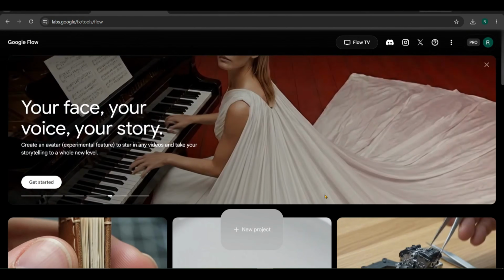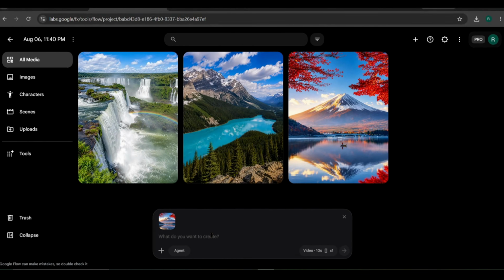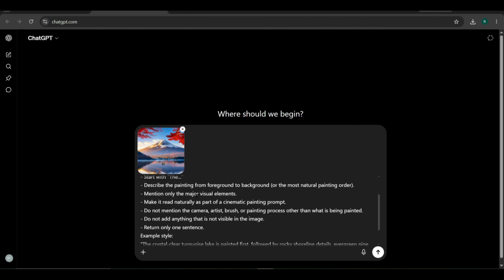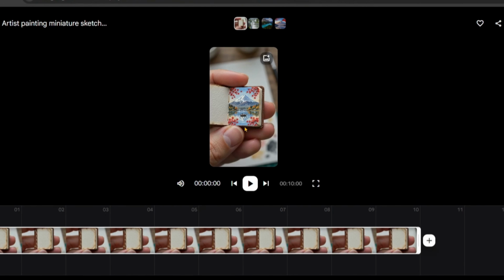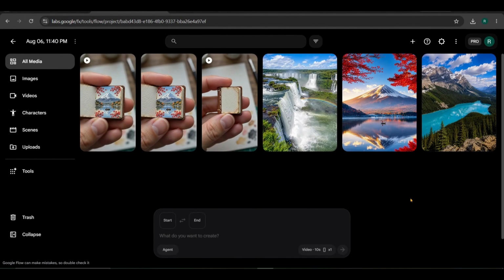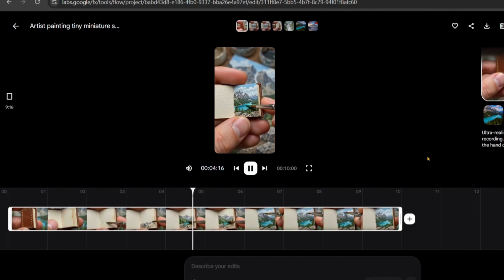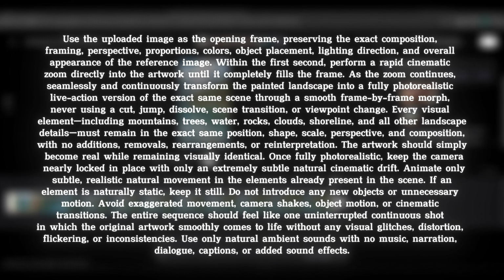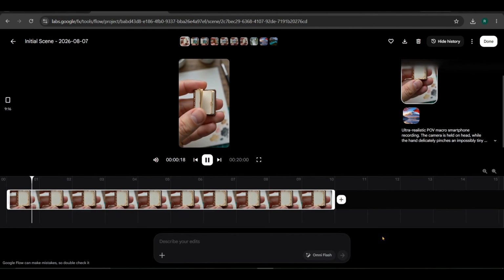Google Flow AI Tutorial | Create Satisfying Miniature Art Videos with Just 3 Prompts (step by step)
Create satisfying miniature art videos with Google Flow using just 3 simple prompts.

In this tutorial, I'll show you how to turn beautiful location images into miniature paintings and bring them to life with realistic brush movements, natural ASMR sounds, satisfying audio, and smooth cinematic transitions.

You'll learn how to:

• Create miniature art videos with Google Flow
• Use images as references and ingredients
• Generate realistic painting movements and brush sounds
• Create natural, satisfying ASMR audio
• Generate smooth transitions between AI video clips
• Use start frames to connect multiple clips
• Create different videos using the same 3-prompt workflow
• Get better results by choosing clear reference images

This workflow is perfect for AI video creators, AI ASMR creators, miniature art video creators, YouTube Shorts creators, and beginners exploring AI video generation.

You can use different locations, artwork, and reference images to create hundreds of unique miniature art videos with Google Flow.

If you're interested in Google Flow, AI video generation, AI ASMR, satisfying videos, miniature art, AI video prompts, and faceless content creation, this tutorial will help you get started.